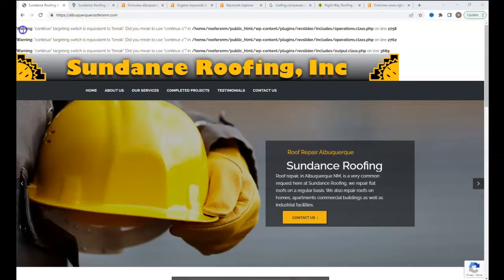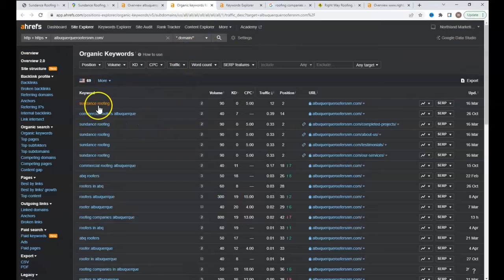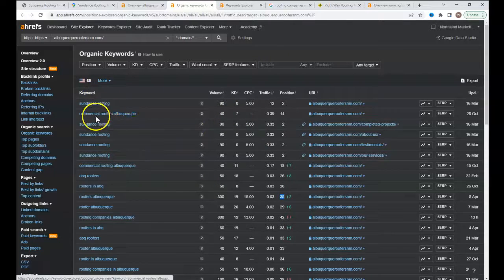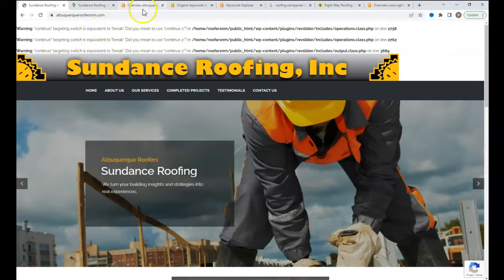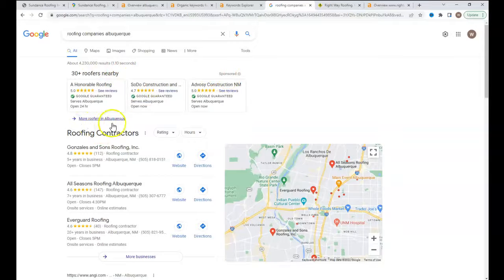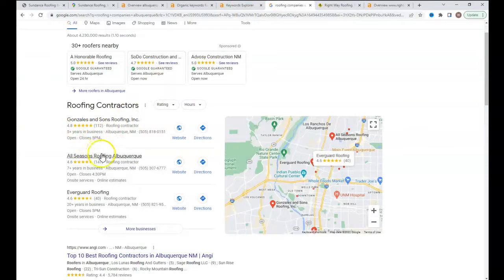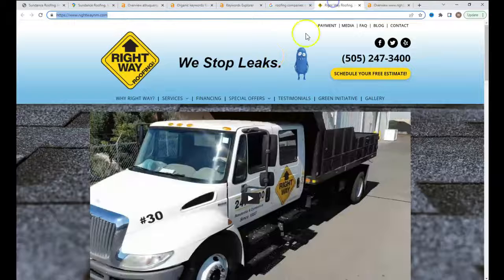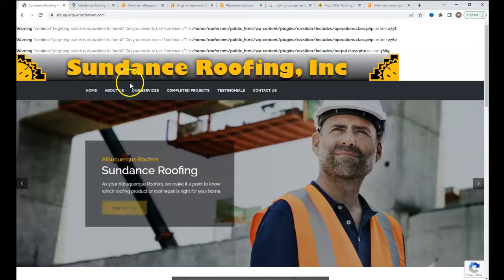Sundance Roofing Inc Albuquerque NM - Roofing Companies Albuquerque - Increase Your Profits Online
Jon shows Sundance Roofing Inc Albuquerque NM that Roofing Companies Albuquerque and various other keywords are relatively easy to rank for. Increasing authoritative content with targeted keywords, and increasing citations and quality backlinks will help boost their site up Google's rankings. Jon is an expert in digital marketing and his team of experienced designers and SEO specialists can help businesses improve their site traffic and increase their bottom line!